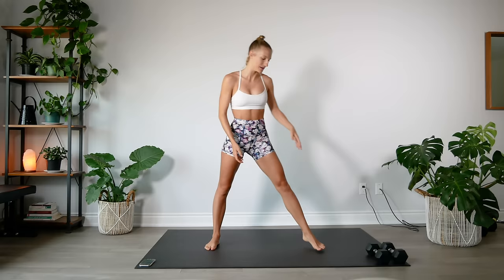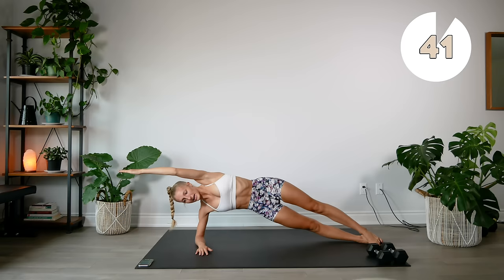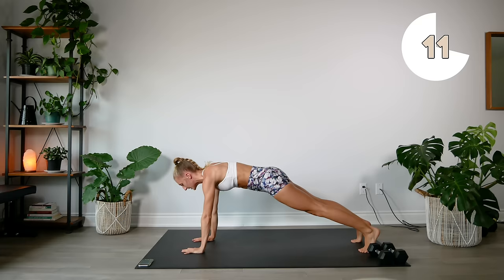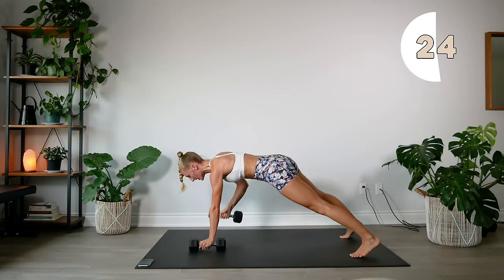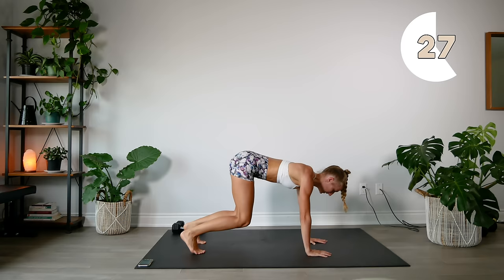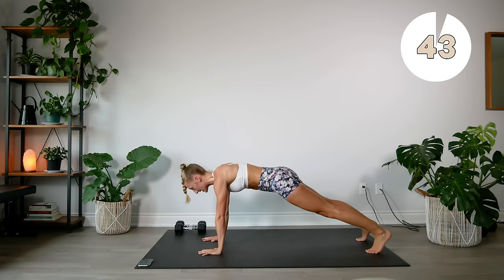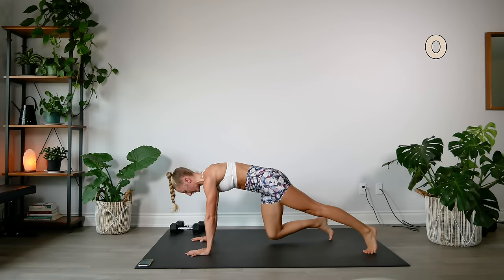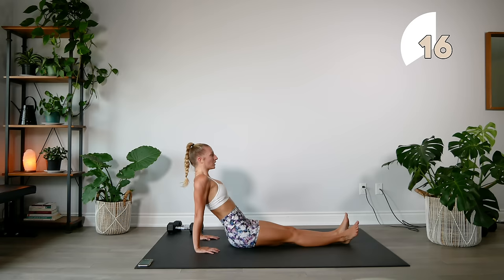20 min FLAT ABS + TONED ARMS Workout (Apartment Friendly)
This 2 in 1 workout targets your arms and abs, is apartment friendly, and minimal equipment!
⭐️SHOP MY COOKBOOKS! 100+ RECIPES